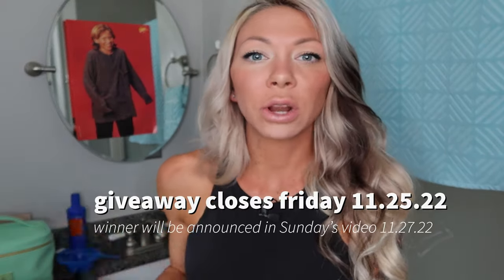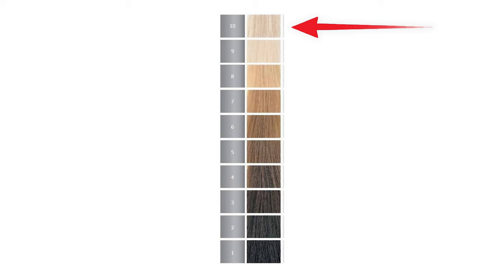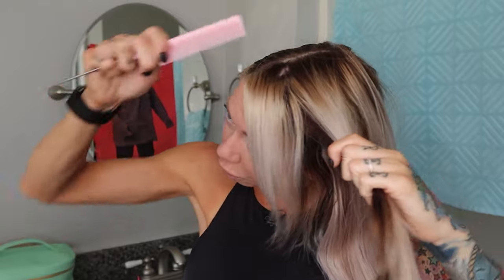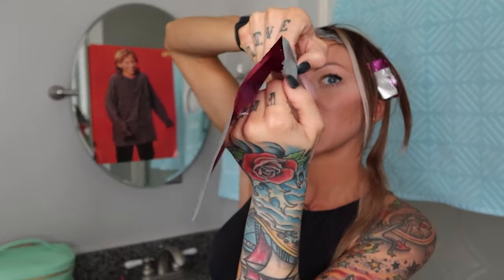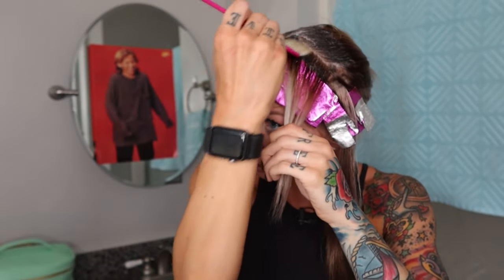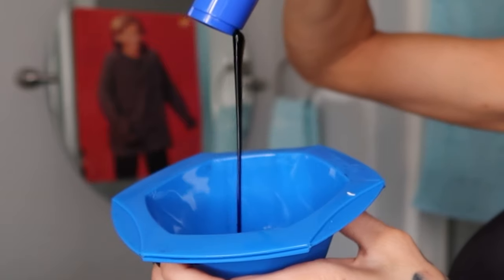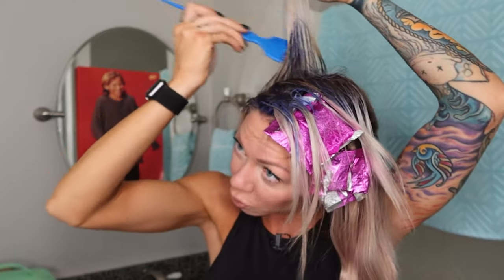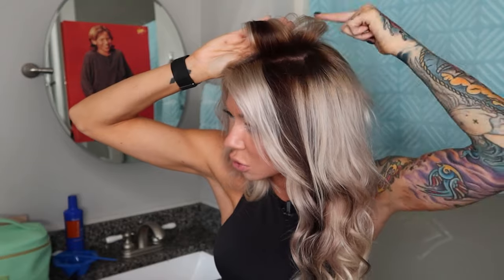Skunk Stripe DIY Sally's 5N + FANOLA $7 BLUE SHAMPOO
✖️PRODUCTS USED:
WELLA 5N
10 VOLUME DEVELOPER
COLORED BOWLS/BRUSHES
PINK RATTAIL COMB
PINK FOILS
BONDBAR CONDITIONER
BLUE SHAMPOO
FLAT IRON CURLER

✖️TIME STAMPS:
8:37 GIVEAWAY WINNER

CLOSES 11.25.22 at 9PM EST
Comment anything to enter
Winner will be announced in Sunday's video (11.27.22 @ 1PM EST)